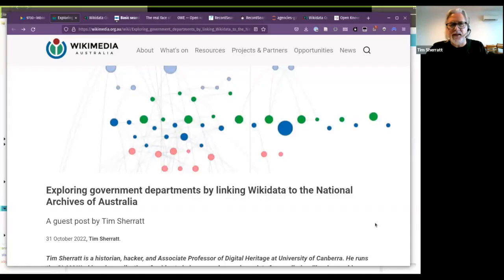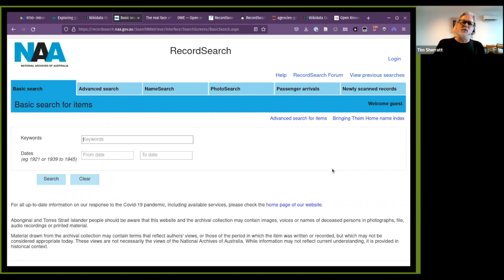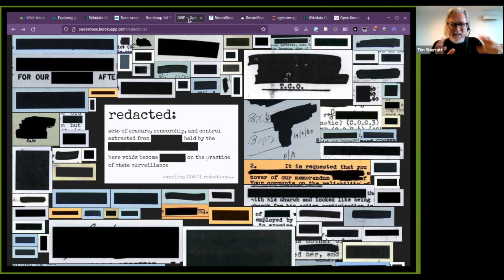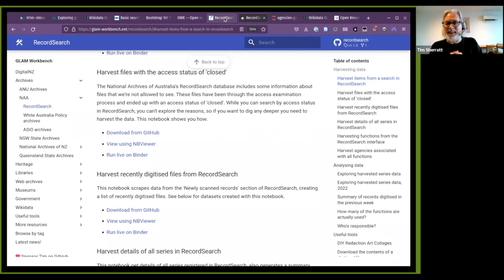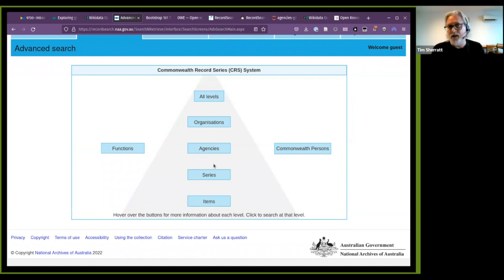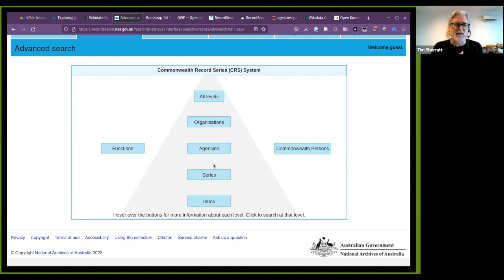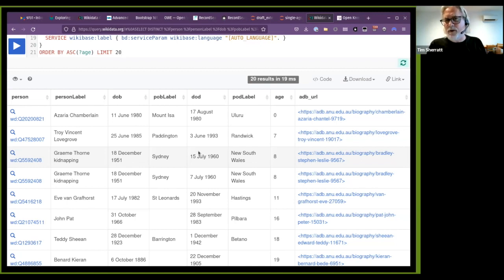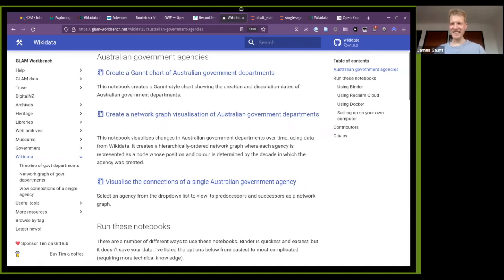Wikidata / National Archives of Australia Project with Tim Sherratt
At our November WMAU Community Meeting Tim Sherratt, Associate Professor of Digital Heritage at University of Canberra, spoke about his GLAM Workbench and integrating Australian government agency data with Wikidata.